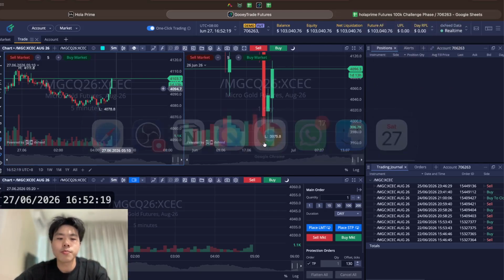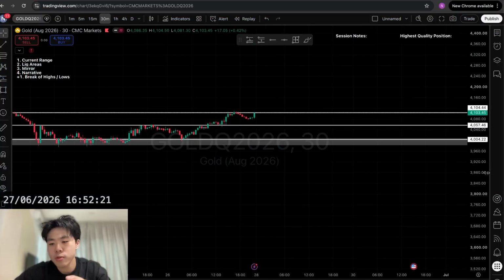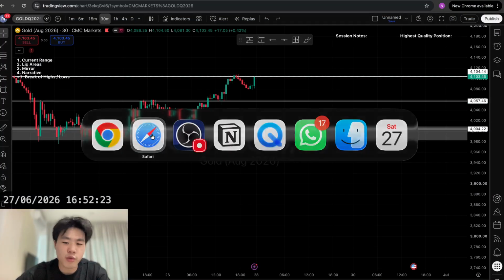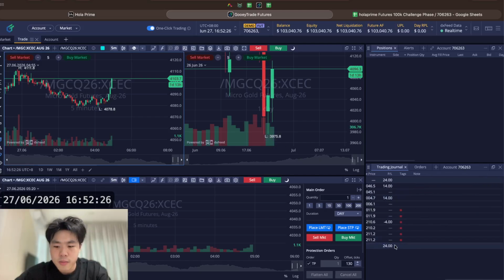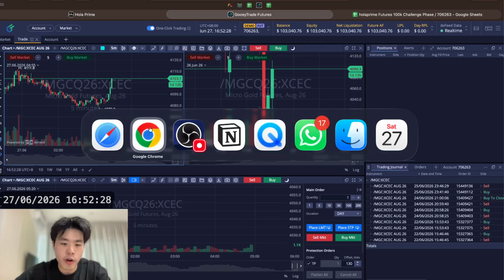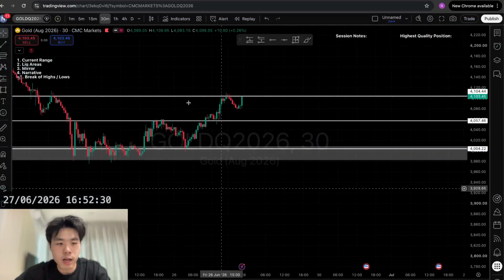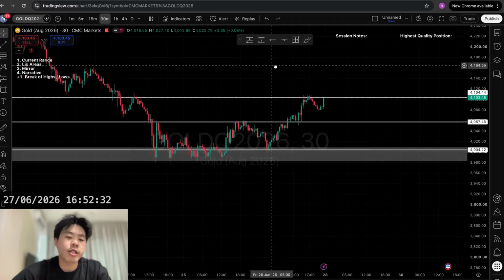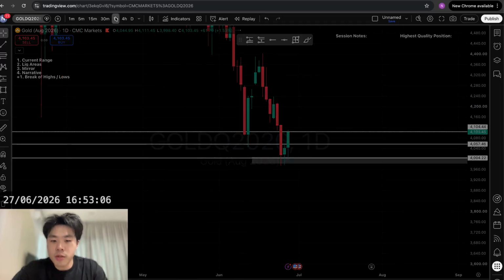My struggles with this Trading Week | Focus for the new week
(I forgot to overlay the screen recording illustrating the auto closure of the trades, I'll try get it again next time if the same issue occurs)
I briefly cover the struggles and the performance from this trading week.
Has consistency improved? Yes, however marginally. I need to up my game if I want to see any real progress with my trading.

Hence, my new weeks focus is to continue to execute, increase the contract sizing as well as focus on executions on the phone with the correct conditions for my Take Profit and Stop Loss placements.

We aren't where we want to be, but we are closer than we were before.. So I suppose you could say that is a step in the right direction? - Lets just not stay static.